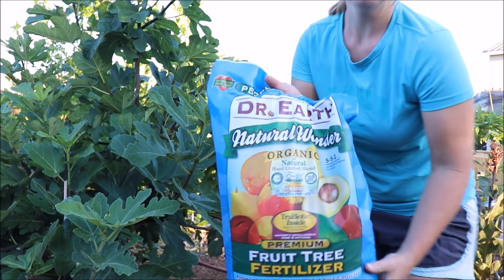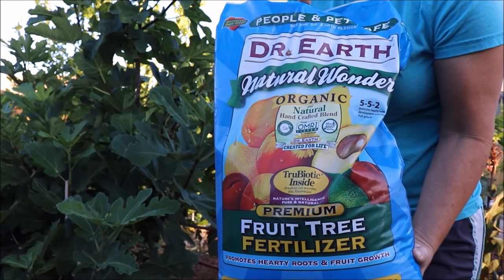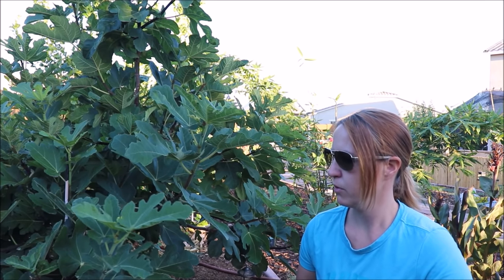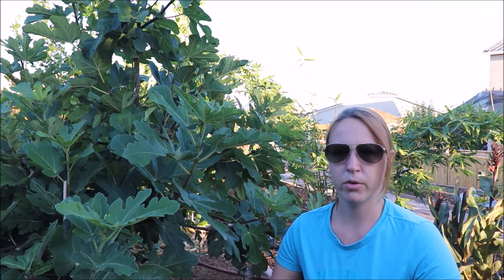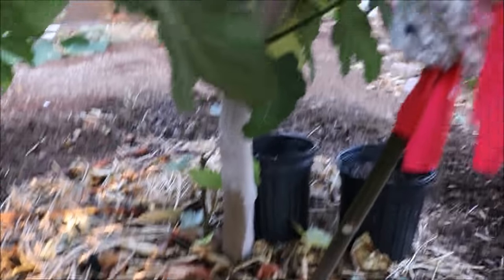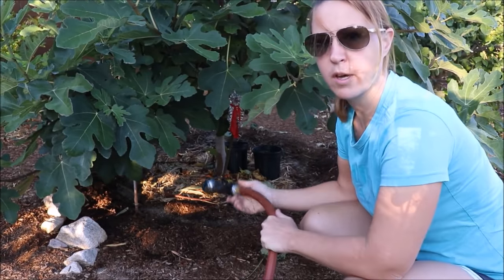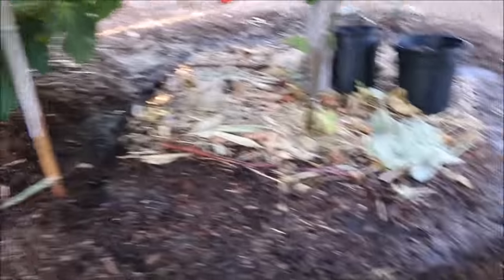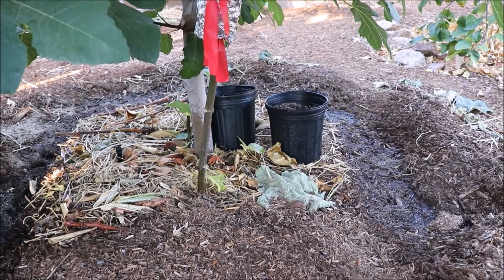Feeding Fig Trees in AZ 9B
Here I demonstrate feeding my fig tree and discuss my watering and feeding regimen.